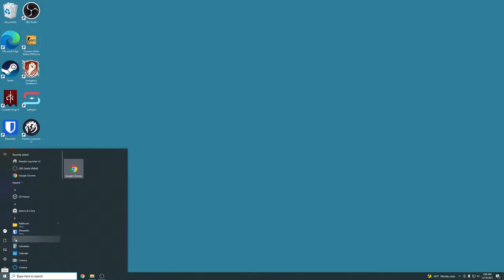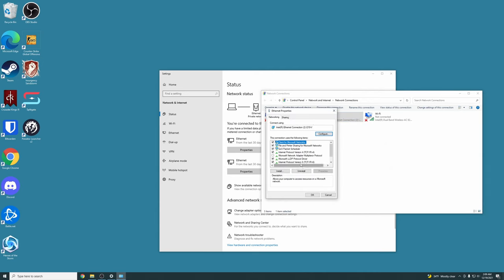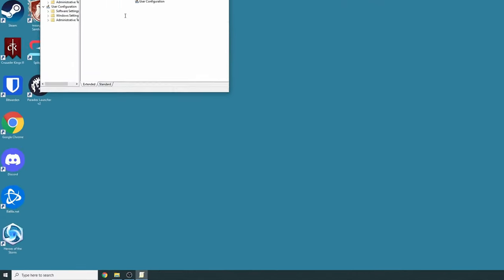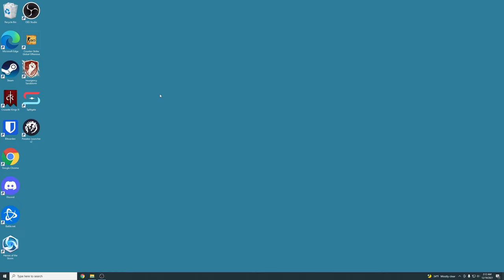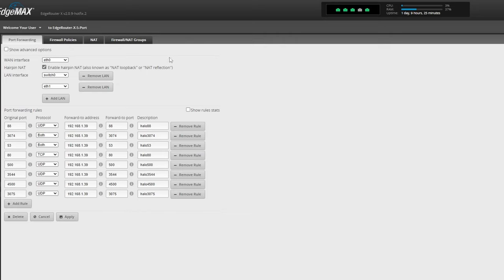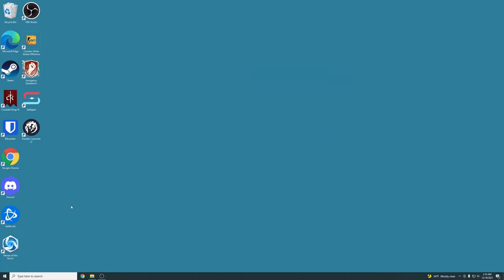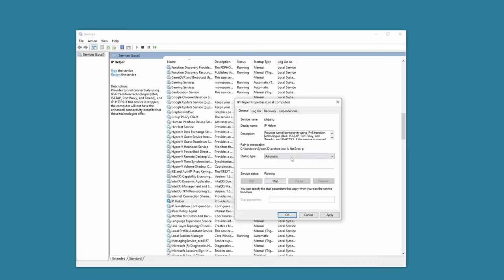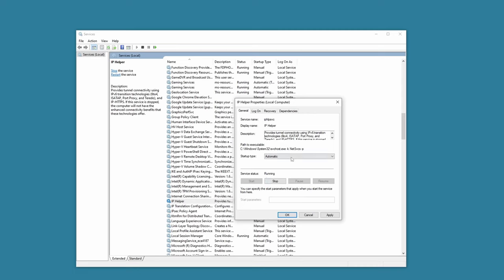Fix Halo Infinite OFFLINE - Teredo Unable to Qualify & Windows 10 Gaming Network Issues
A common issue affects Xbox game studios' games on Windows 10, making them unable to connect to online services. This video will show a number of fixes that you can try to help you connect to games like Halo Infinite, Forza Horizon 5, and Sea of Thieves.

0:00 The Problem
1:05 Enable IPv4 & IPv6
2:02 Edit Teredo Properties
4:45 Open Ports
7:47 Edit Services
8:54 Check Network Adapters
9:53 Teredo Qualified, Still Offline
10:28 Update Xbox Apps
11:33 Microsoft Account Privacy Settings
13:14 Sign Out of Xbox App

(might be useful if you are on Windows 10 Home edition and cannot access gpedit.msc)